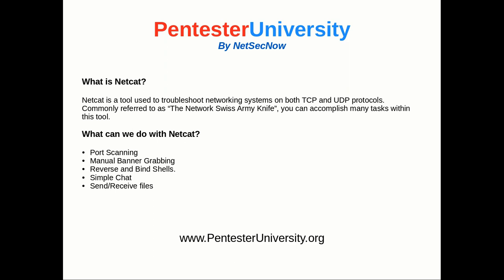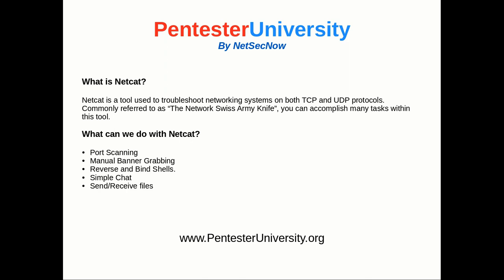How-To: Hacking with Netcat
Learn how Professionals use Netcat in their every day Penetration Testing assessments!